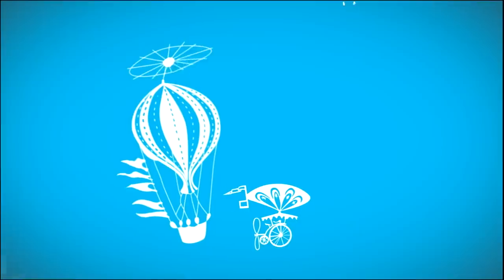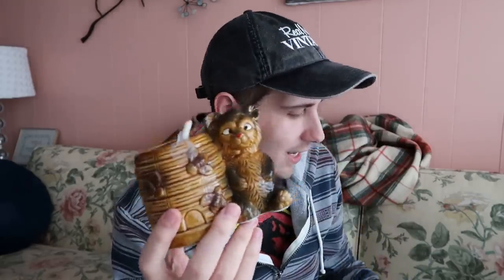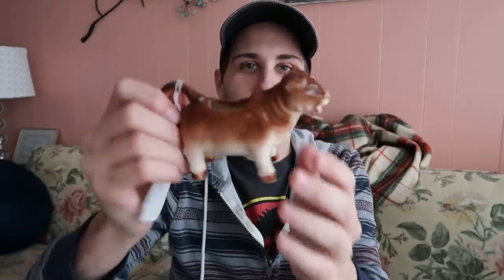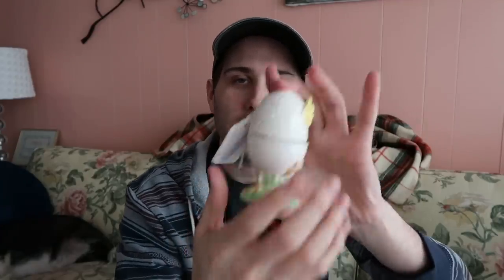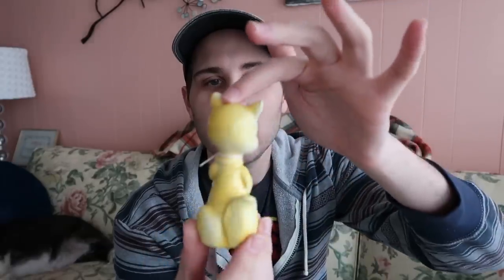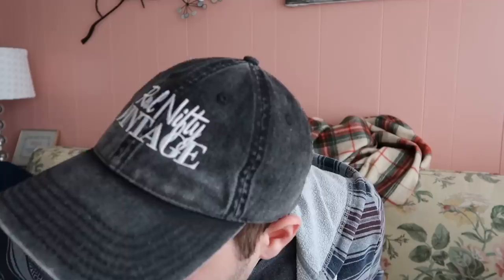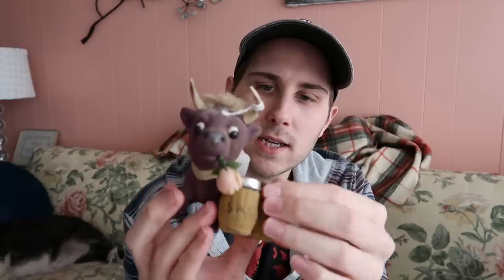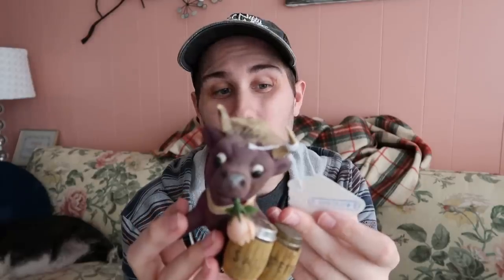What did I PULL from my booth to SELL Online? Reselling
I thought I'd show some of the things I pulled from my antique booth to list online after they didn't sell for many months!

My guarantee to you: You will receive the item as described/pictured or your money back!

I will ship this item through USPS Mail which includes free tracking and insurance.

Additional photographs are available by request prior to purchase. Vintage and Antique items are sold as-is and come with no warranty. If for any reason you have an issue regarding your purchase, send me a direct convo so that we can sort it out!

Lastly, thank you for viewing this item and considering purchasing from my store! This means I’ll get a little cut on the back-end for referring you there!